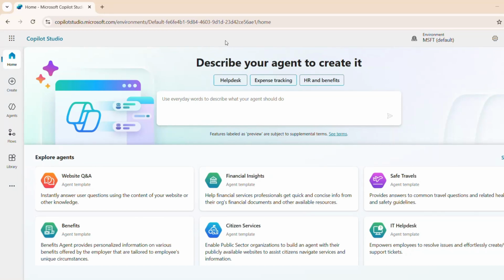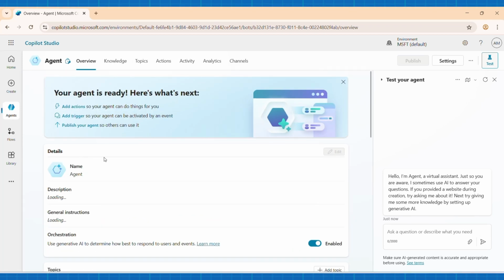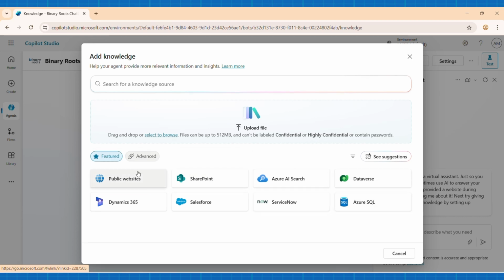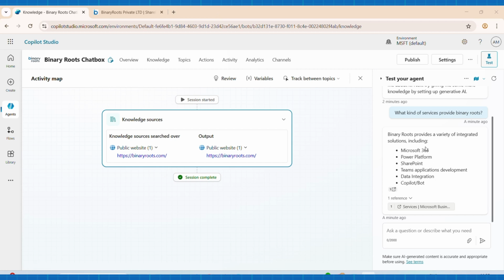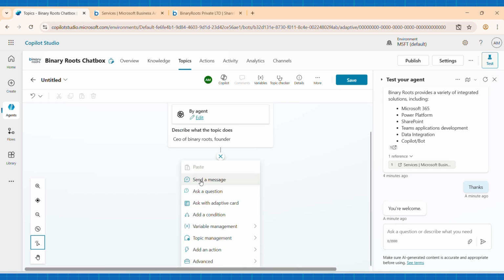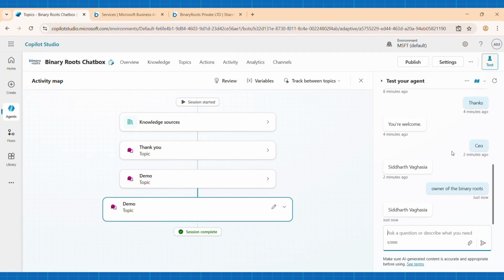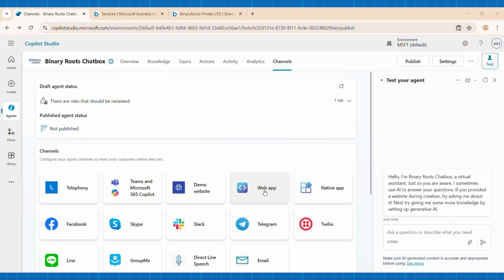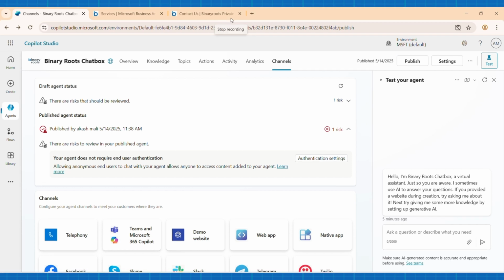How to Create a Website Chatbot in 10 Minutes | Full Setup Tutorial - 2025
In this step-by-step tutorial, you'll learn how to create a chatbot for your website using Microsoft Copilot Studio—no coding skills required! Whether you're new to Microsoft’s Power Platform or already an experienced user, this guide walks you through building, configuring, and deploying an AI-powered chatbot that can automate workflows and improve user engagement on your site.

🔧 Tools Used: Microsoft Copilot Studio

📌 Timeline:
00:00:00 – Chatbot Tutorial Introduction
00:00:30 – Creating a Custom Website Chatbot
00:01:30 – Configuring Chatbot Settings
00:02:42 – Setting Up the Chatbot Knowledge Base
00:05:09 – Enhancing the Chatbot with Topics
00:08:30 – Testing Your Chatbot
00:11:44 – Publishing Your Chatbot or Agent

👥 Who Should Watch:
Business professionals, IT consultants, developers, Power Platform users, and anyone interested in AI, automation, or learning how to create a chatbot for their website.